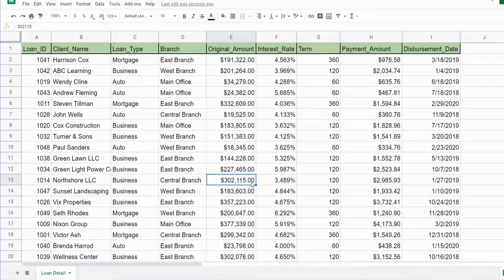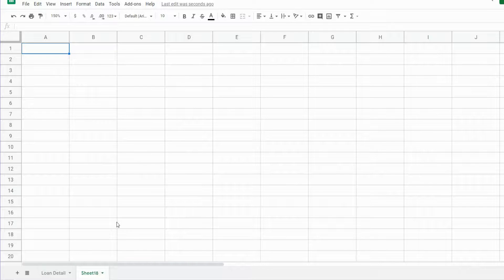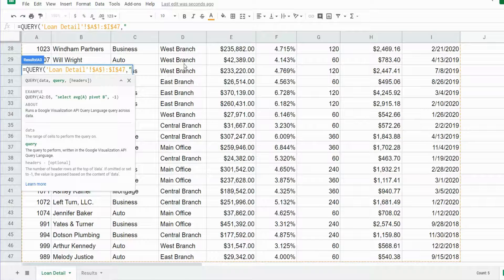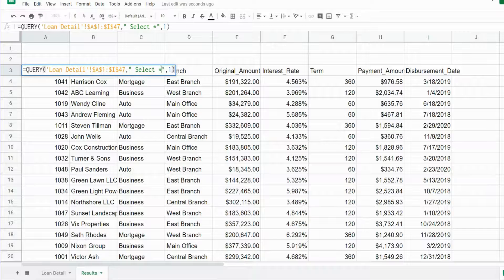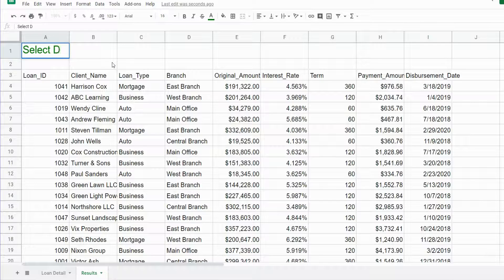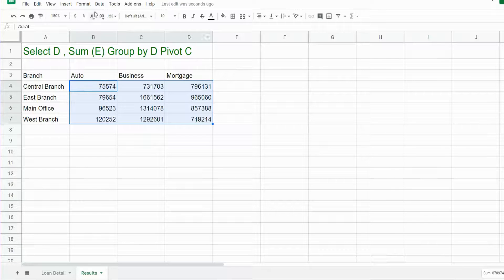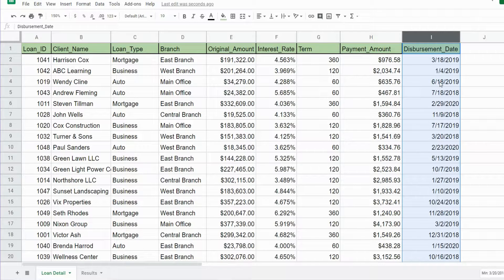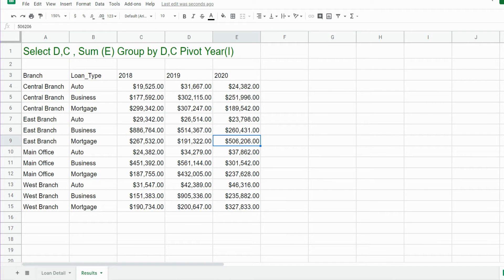Google Sheets Query with Pivot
This video displays an example of a Query with Category "Groupings" and "Pivots" in Google Sheets.  Pivots allow you to summarize your query results in a "Grid Style" display.  In the first example we convert data set field values into column headers via the pivot statement.  This illustration also includes row groupings by categories.  The second example illustrates how to pivot on a date field column with the YEAR Function to reflect column headers by year.